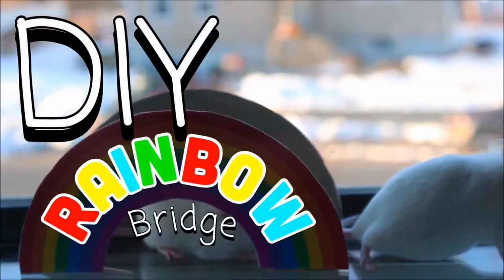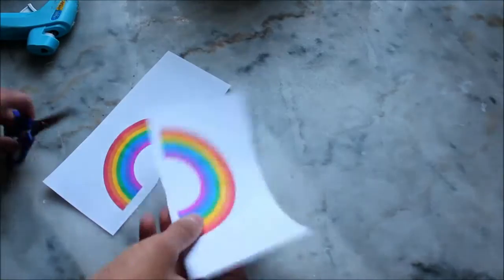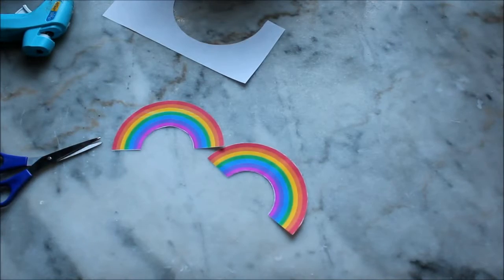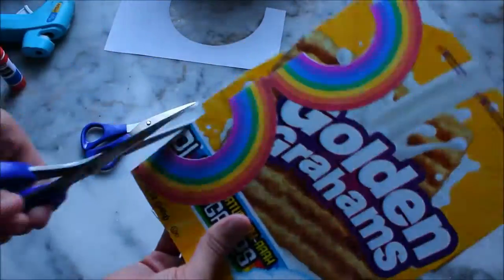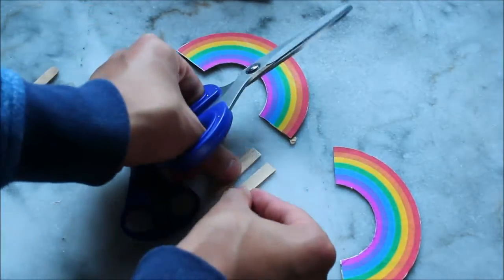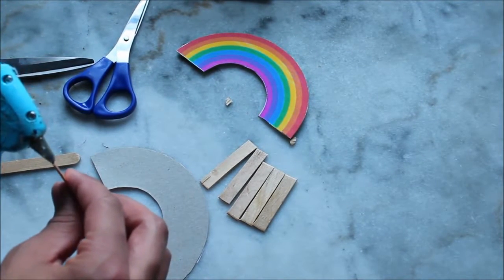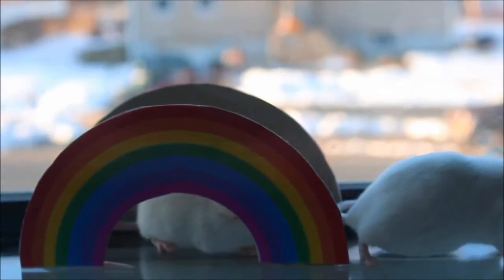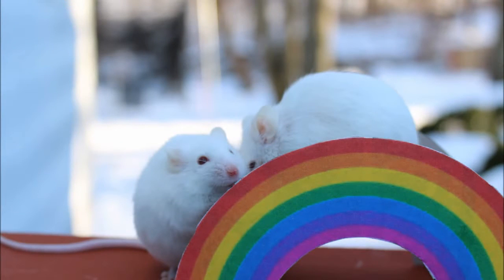DIY RAINBOW BRIDGE FOR RODENTS!🌈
☛DIY RAINBOW BRIDGE FOR RODENTS! I hope you enjoy this DIY and you make it for your rodents. This craft was inspired by the rainbow bridge sold on Amazon for $10.00

LINKS TO THE TEMPLATES!:

SYRIAN LINK:
file:///C:/Users/Curtis/Downloads/%E2%98%BATemplate%20for%20Syrian%20Hamsters%E2%98%BA.pdf
OTHER SMALL PETS:
file:///C:/Users/Curtis/Downloads/%E2%98%BATemplate%20for%20Mice,%20Gerbils,%20Dwarf%20Hamsters,%20&%20others%20small%20sized%20rodents%E2%98%BA.pdf

Link to Rainbow Bridge Play Toy

This includes DIY’s, Cage Tours, Reviews, Hauls, and Vlogs just to name a few! The types of animals that I have are included in the following categories; Small animal, Bird, Reptile, Amphibians, Dogs, and Livestock! Hope you join me ! ;) ✰✰✰

☛ Leave all/any video suggestions/questions in the comment section and I will answer all!

☛ What I use in my videos:
Canon t6
iMovie / Movie Maker / VSDC